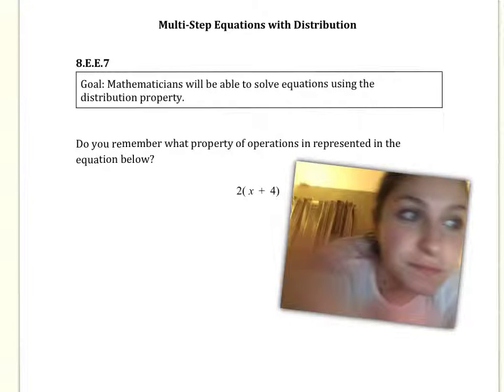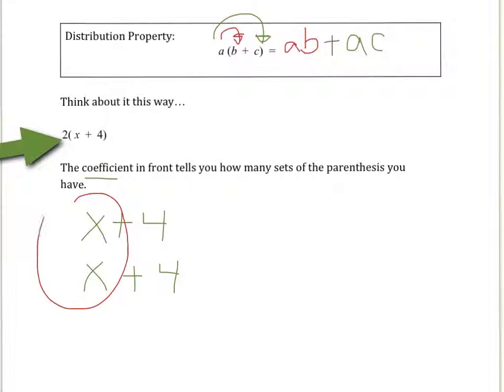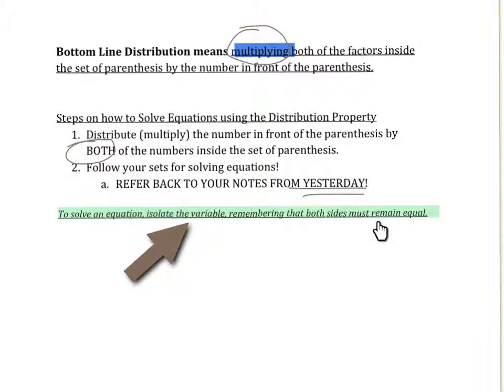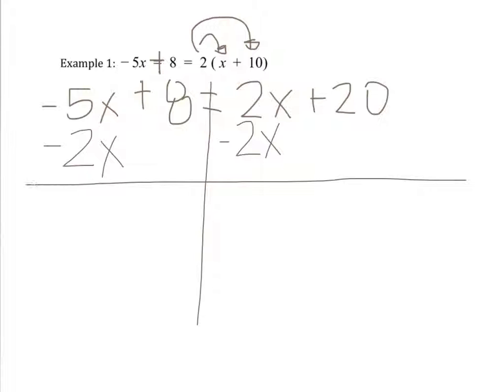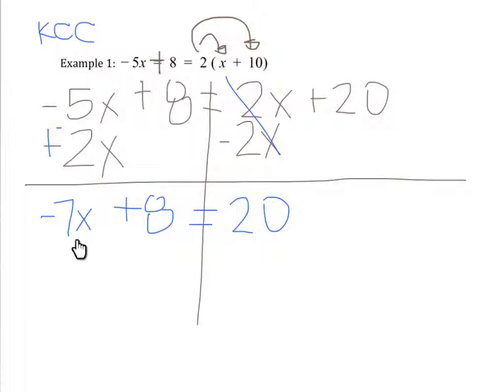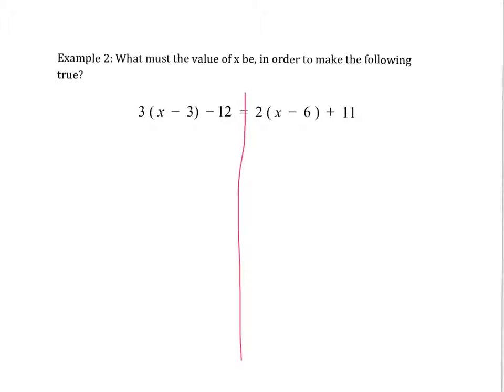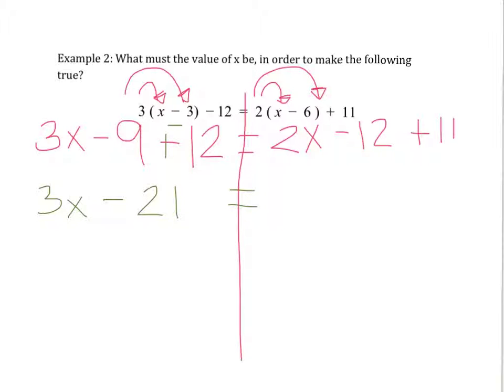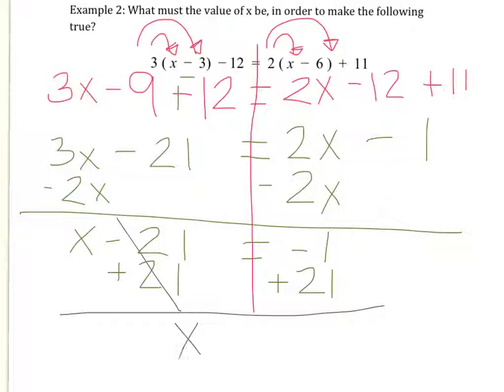Multi-Step Equations with Distribution